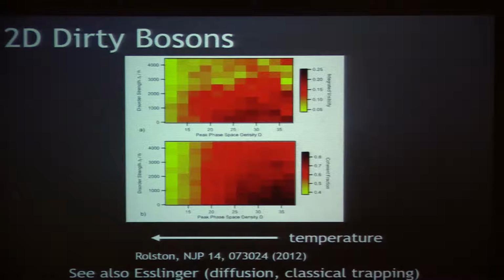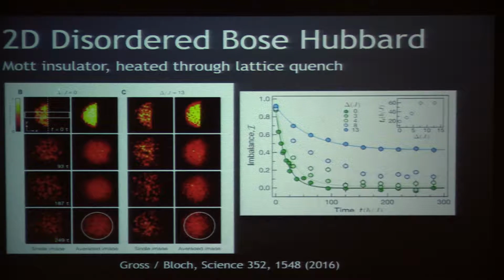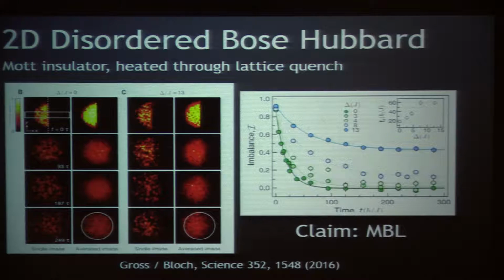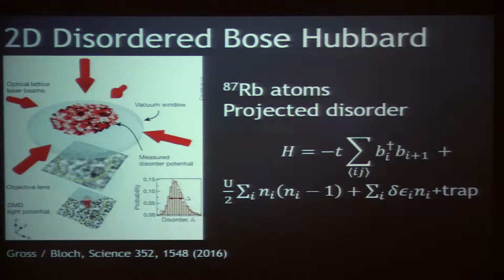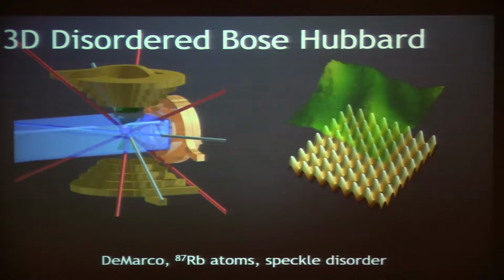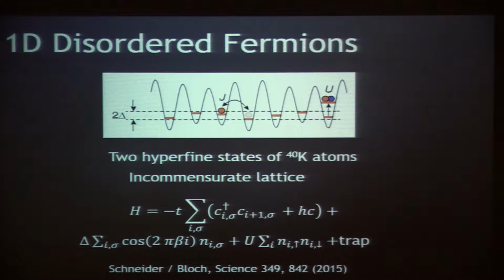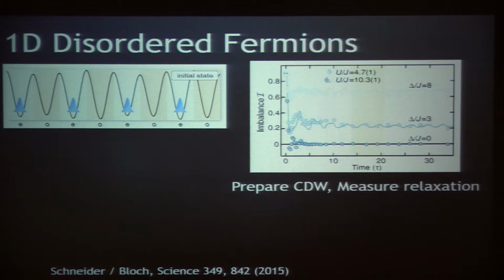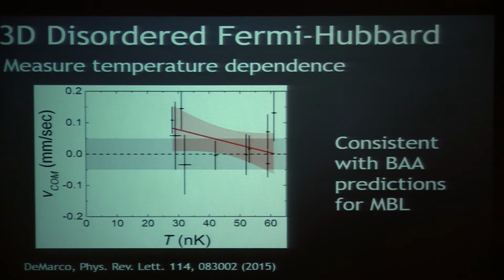Prof. Brian L. DeMarco, "localization in ultracold gases", Lecture 3(04) of 3